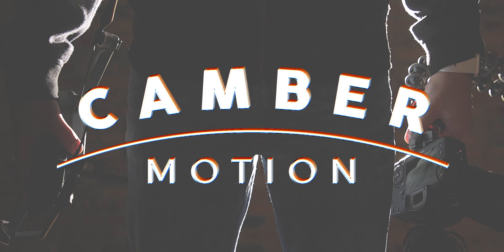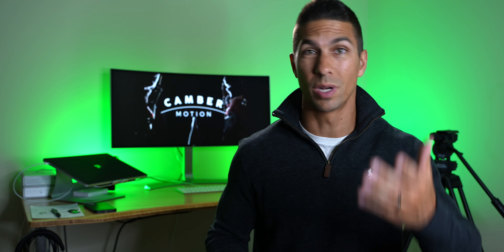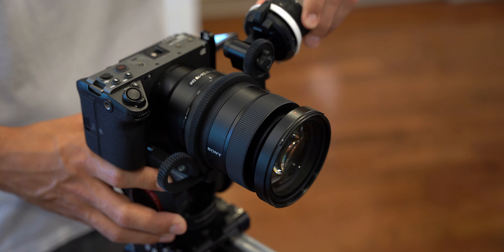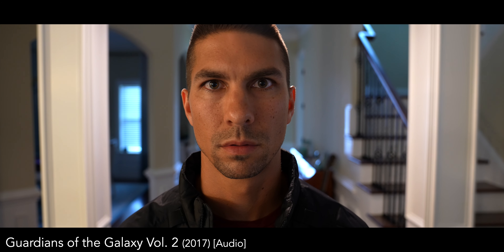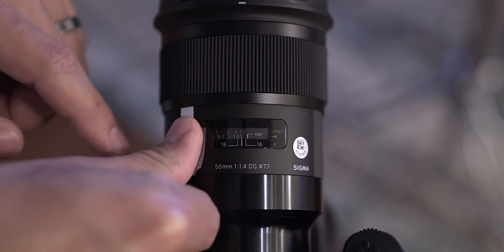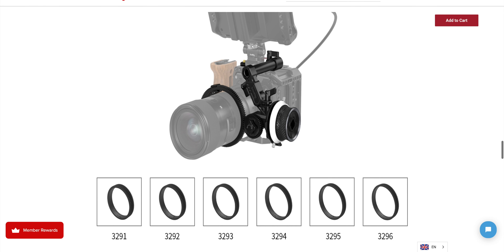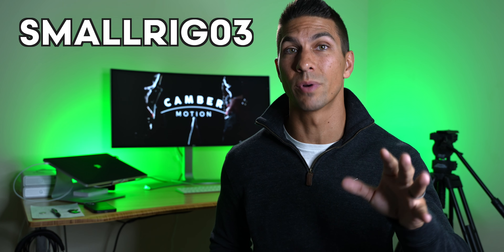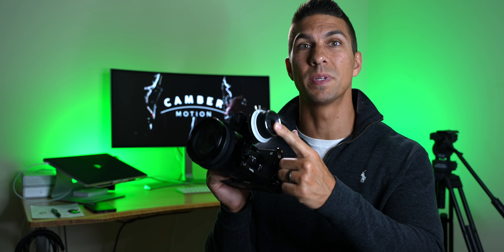CINEMATIC Camera Movement w/ the SMALLRIG Mini Follow Focus – Recreating Hollywood Movie Scenes!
In this video I'm going to show you cinematic camera movement w/ the SmallRig Mini Follow Focus by recreating Hollywood movie scenes.  This cinematic video techniques will help you to learn cinematic storytelling by examining camera movement examples and how to mimic some of the best camera movement in film with the help of the SmallRig follow focus.

🛒Slider on Amazon or B&H